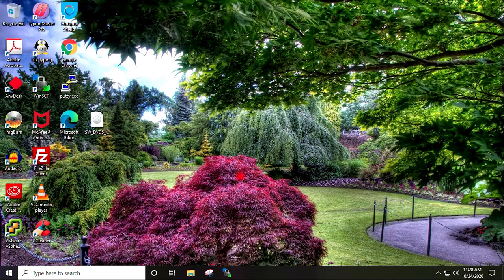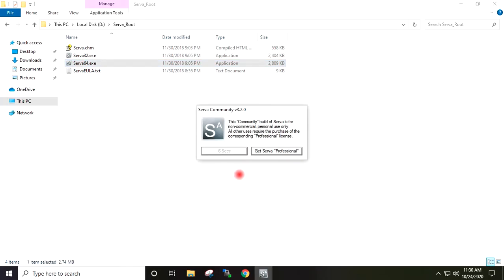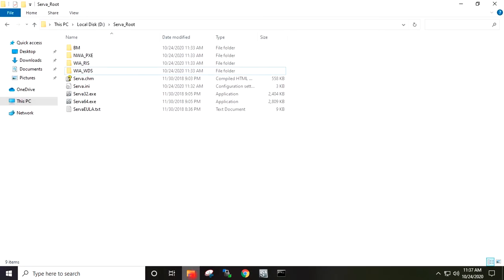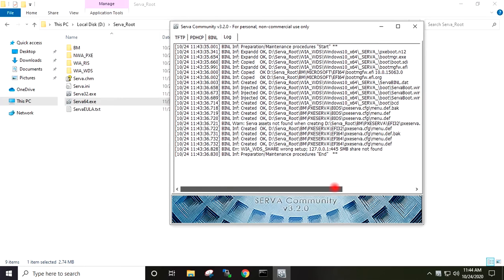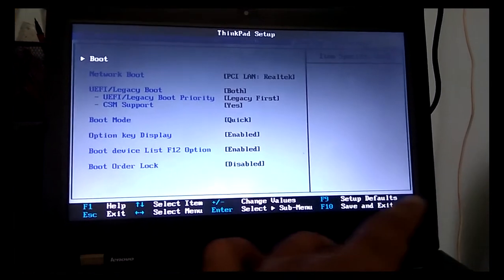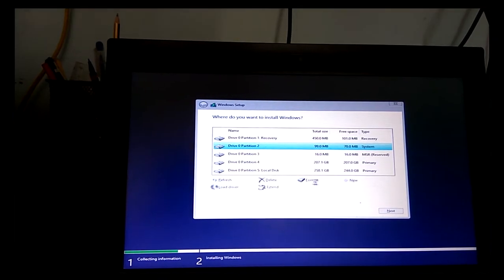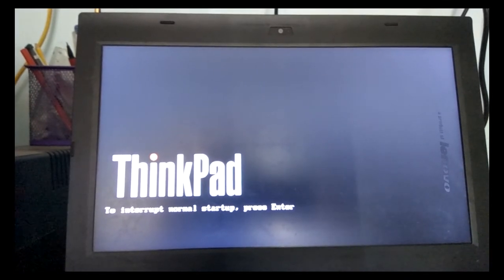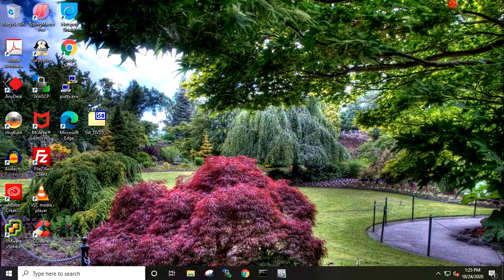Setup PXE Boot Server(Network Boot Server) on Windows 10-Network Boot Windows 10-PXE Boot Windows 10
In this video, I will walk you through how to setup the PXE boot server (Network Boot Server) on Windows 10 and install windows 10 through PXE boot (network boot) in the client system.